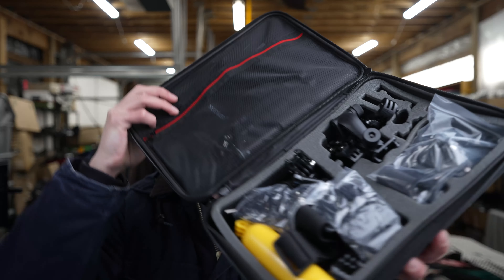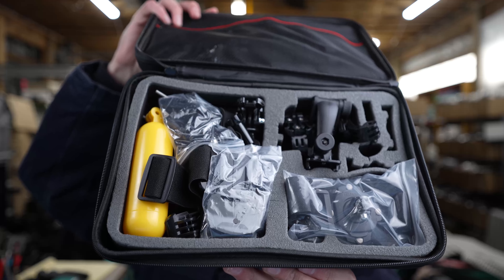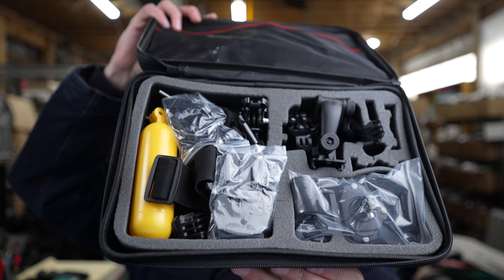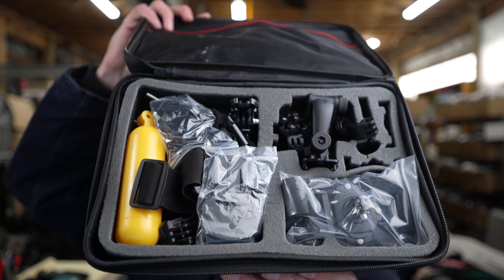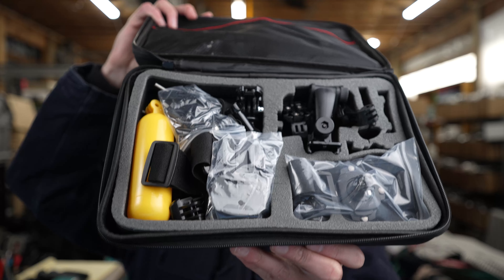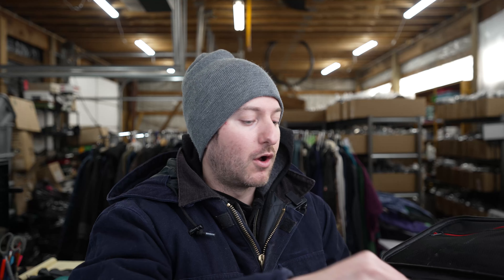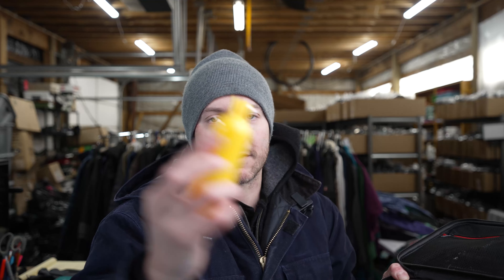The Secret About Neewer 50-in-1 Action Camera Accessory Kit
➡️View The Current Price
Review of the Neewer Upgraded 50-in-1 Action Camera Accessory Kit Compatible with GoPro Hero 10 9 8 Max 7 6 5 Black GoPro 2018 Session Fusion Silver White Insta360 DJI Action 2 AKASO APEMAN Campark SJCAM etc